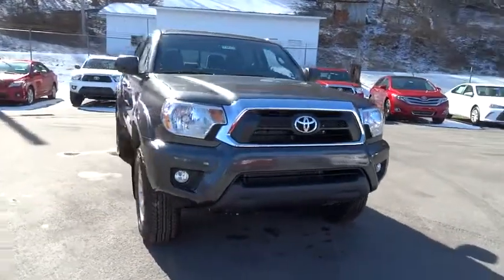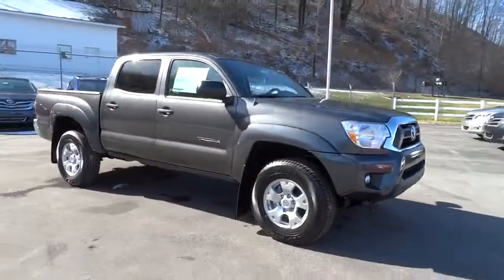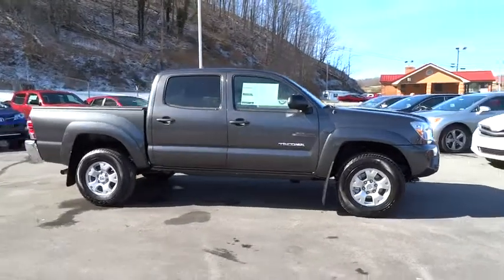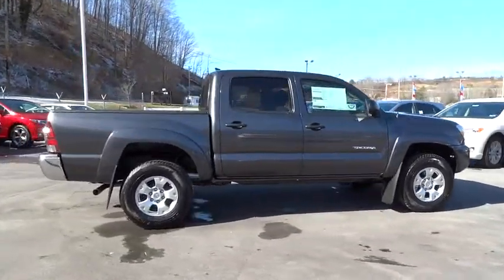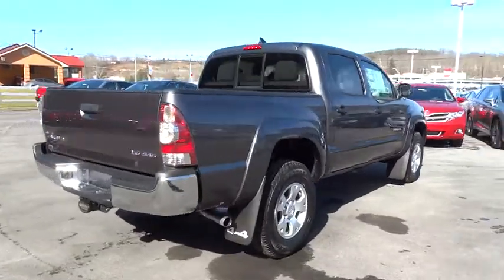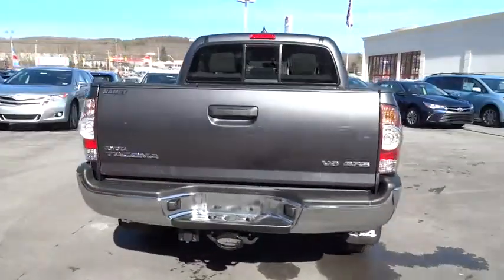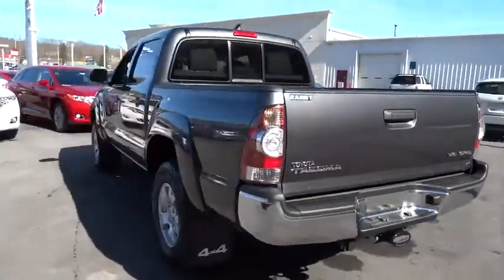2015 Toyota Tacoma Charleston, WV, Beckley, WV, Princeton, Roanoke, Blacksburg 2N1173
2015 Toyota Tacoma